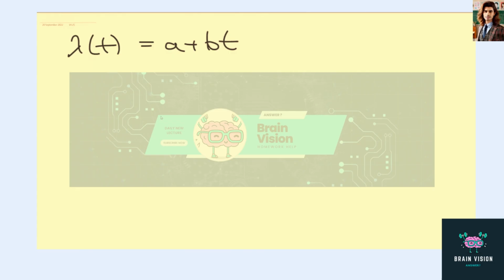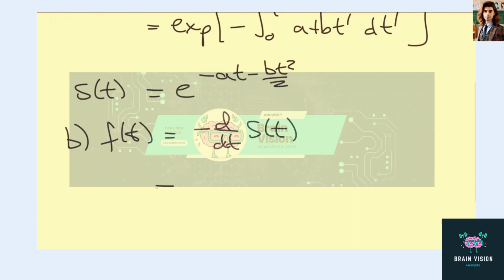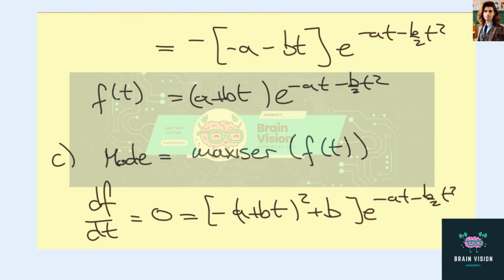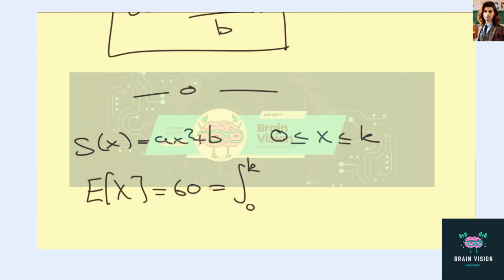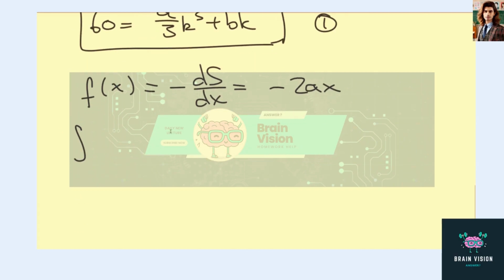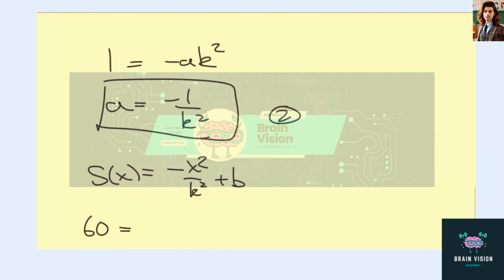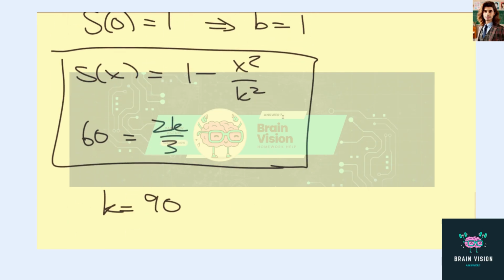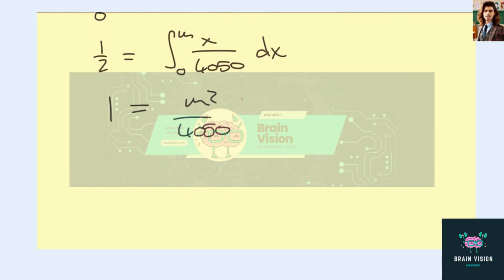Suppose the hazard rate of a survival distribution is a linear function At a + bt, where a 0 and